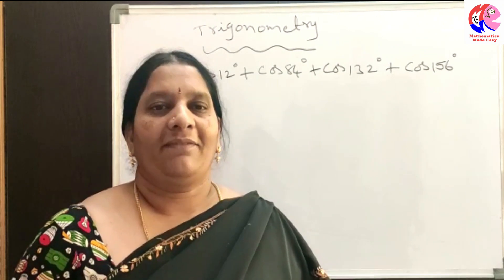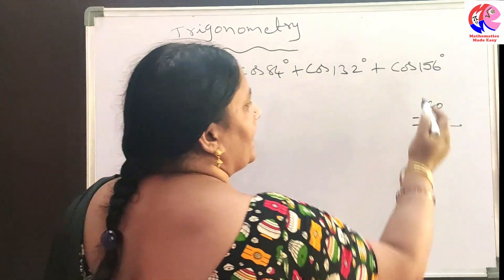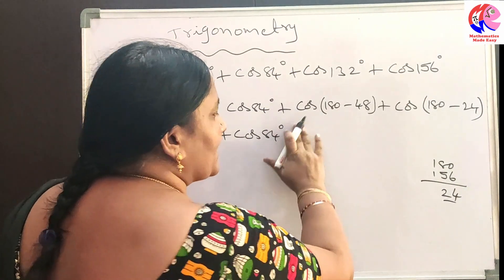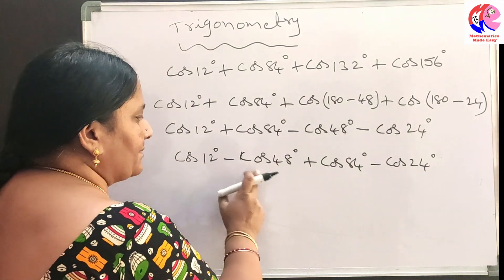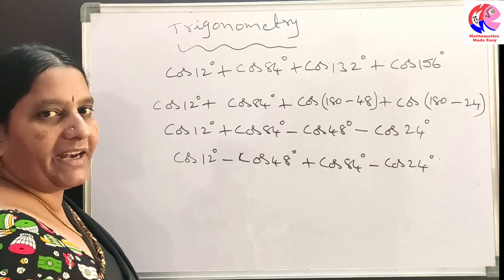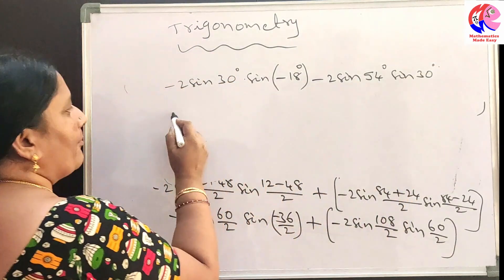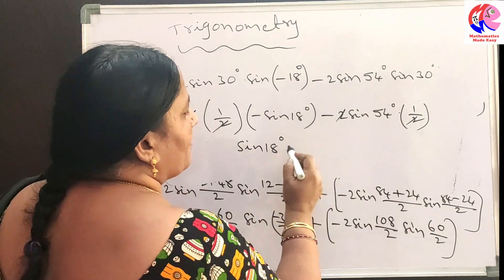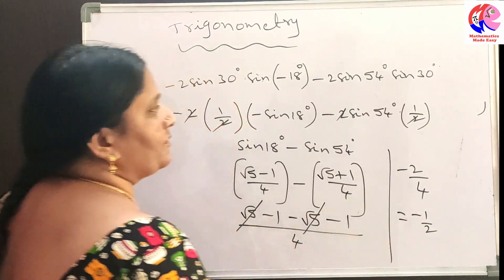TRIGONOMETRY | evaluate cos12+cos84+cos132+cos156 | DSC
i)   What is the value of  cos12+cos84+cos132+cos156.
ii)  Basics of trigonometry for DSC exam 2020
iii)  Find the value of supplementary angles...